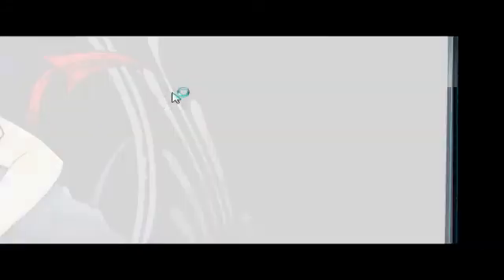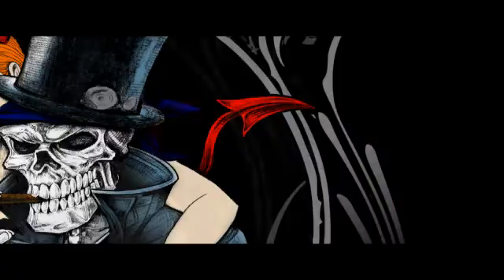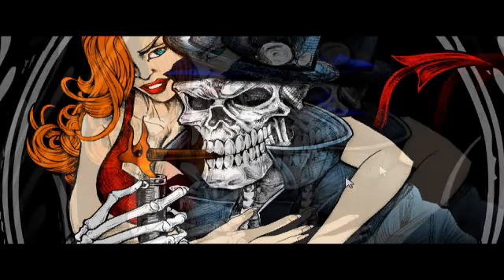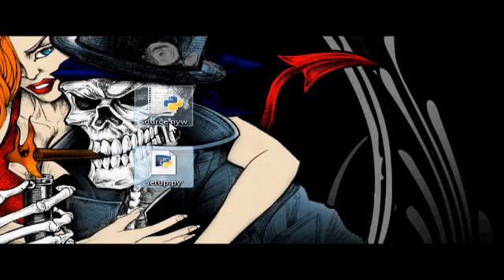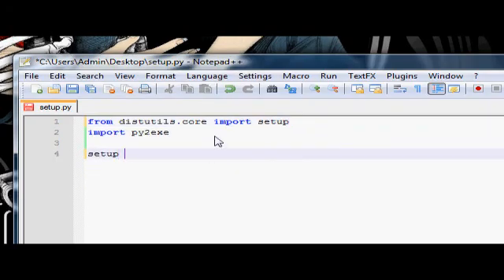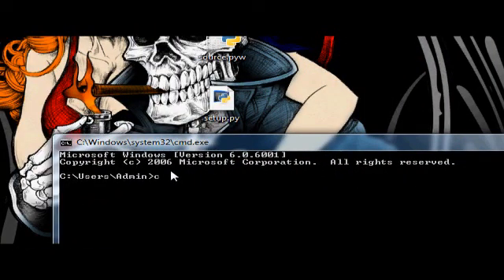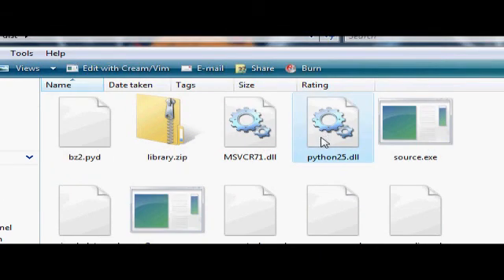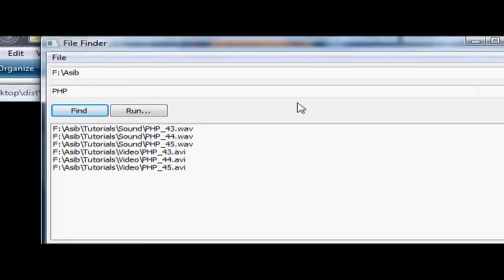Making Windows Executables From Python Source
How to make Windows executables from Python source using the Py2Exe module.